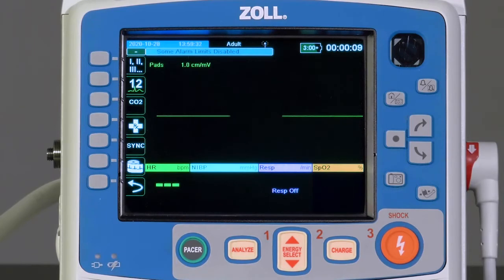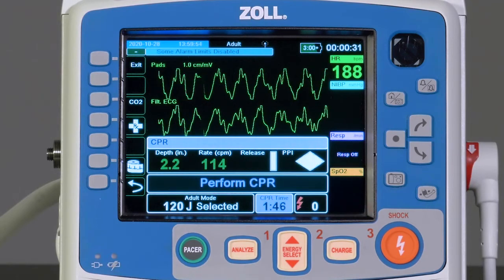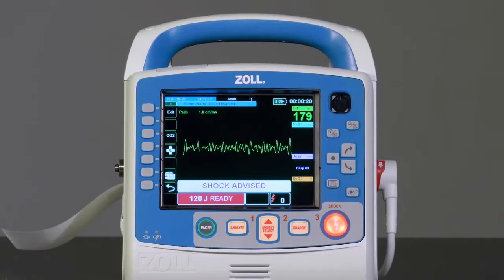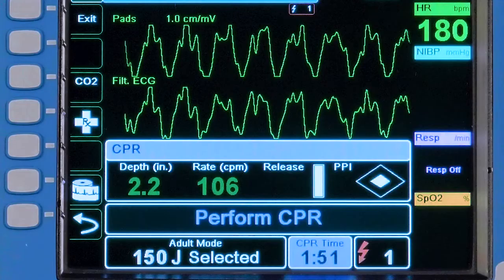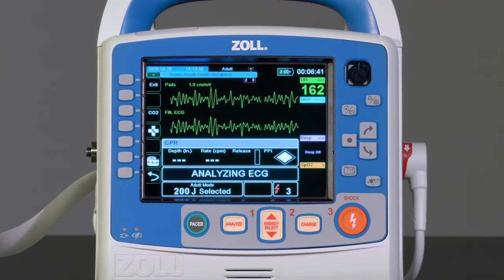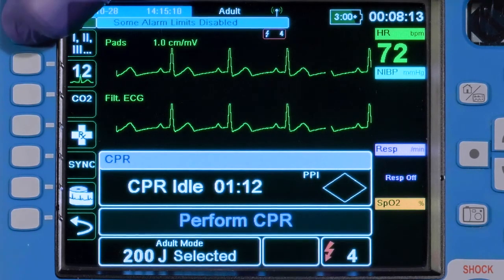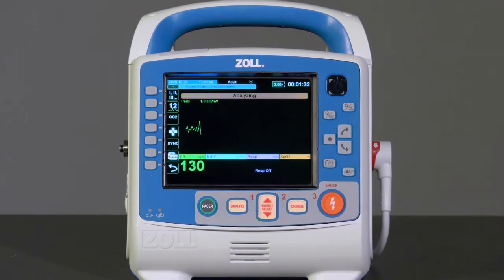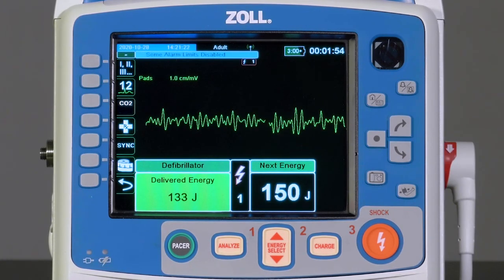X Series® Advanced: Analyzing (English)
The provider will learn the features of both the Analysis/CPR Protocol and Single Analysis modes in the X Series Advanced as well as the recommended procedure for their use.